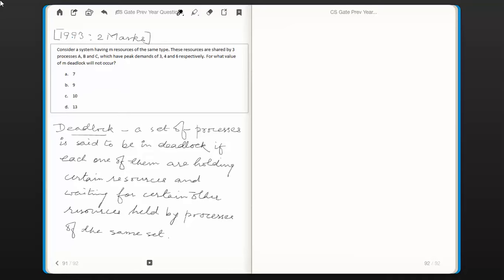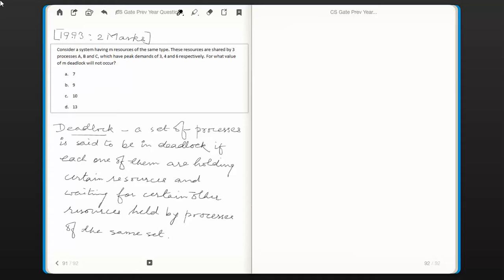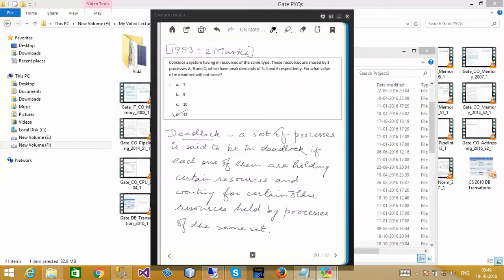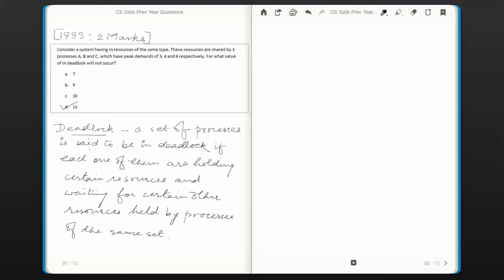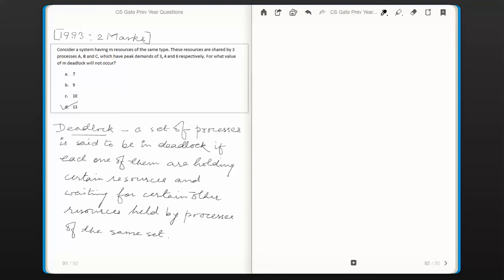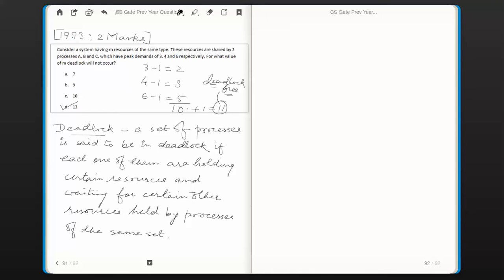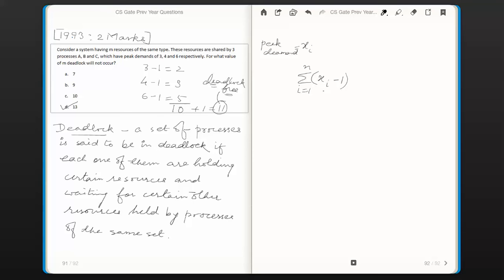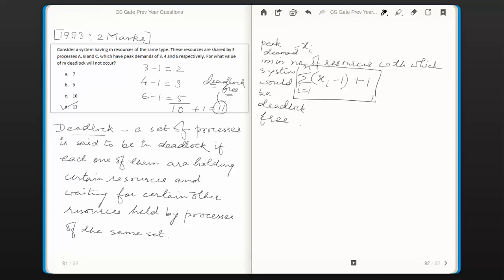CS Gate 1993 - Q. 7.9 - Operating System - Deadlock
Consider a system having m resources of the same type. These resources are shared by 3 processes A, B and C, which have peak demands of 3, 4 and 6 respectively. For what value of m deadlock will not occur?